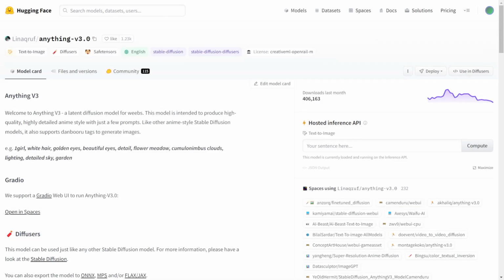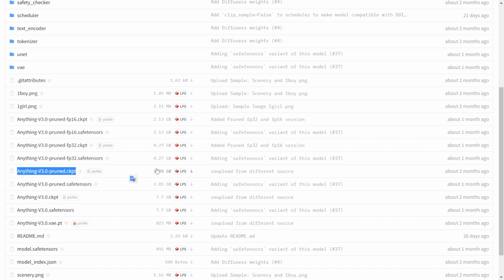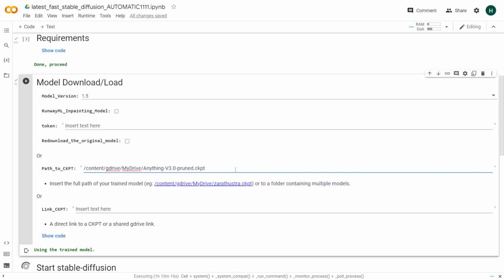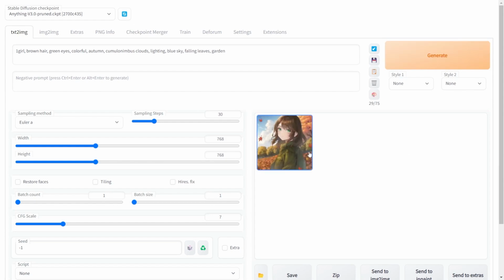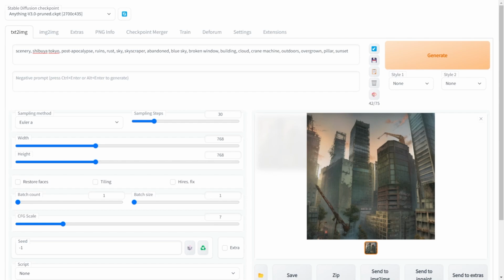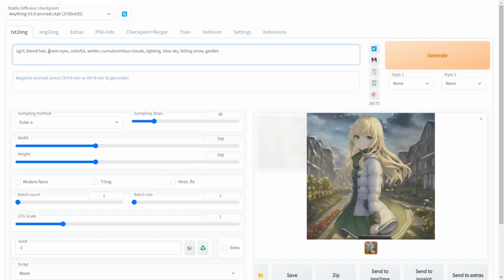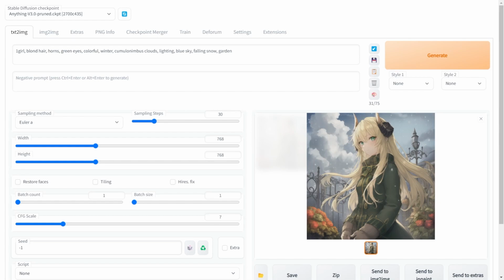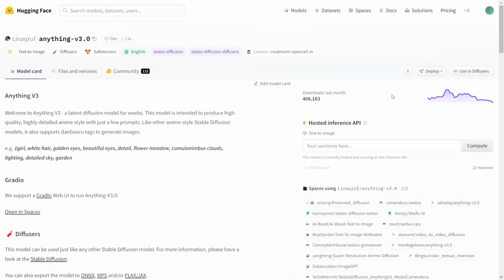Generate CONSISTENT and HIGH QUALITY Anime Images with Stable Diffusion! | Demonstration